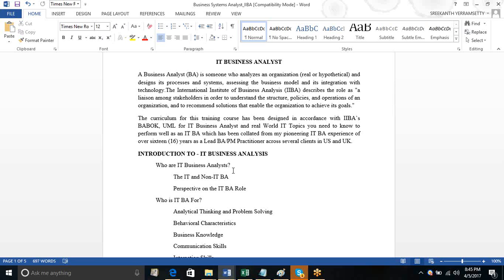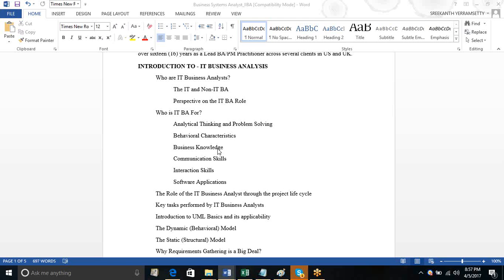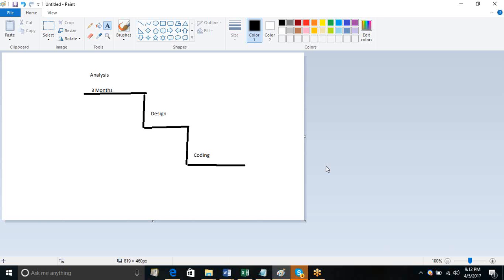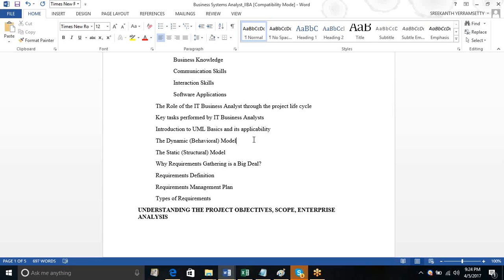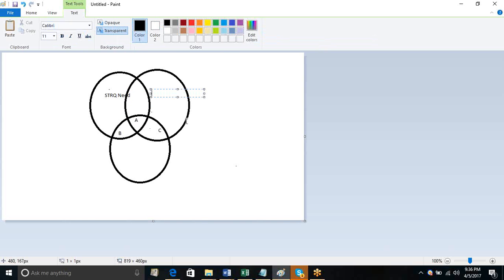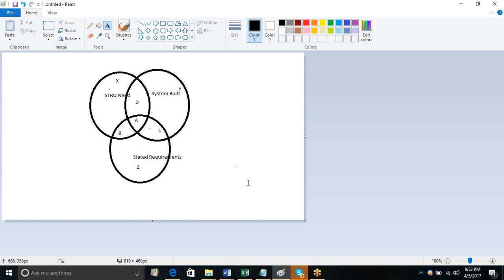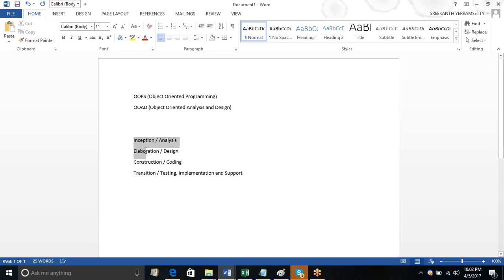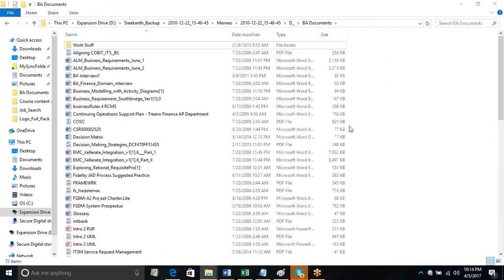2017 04 06 06 15 Business Analyst April New Batch Demo